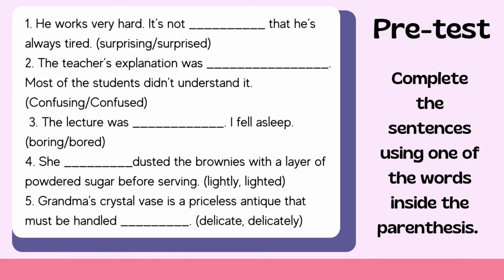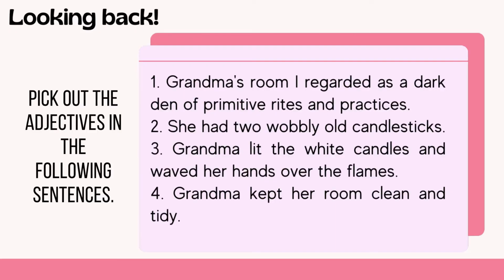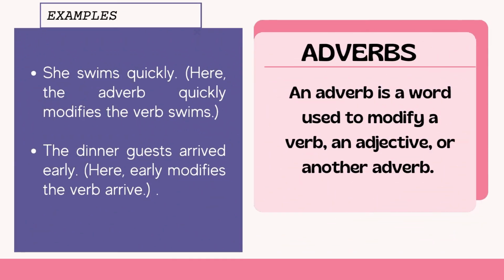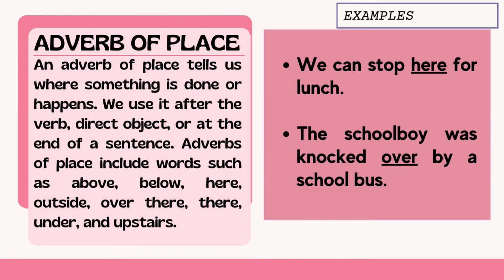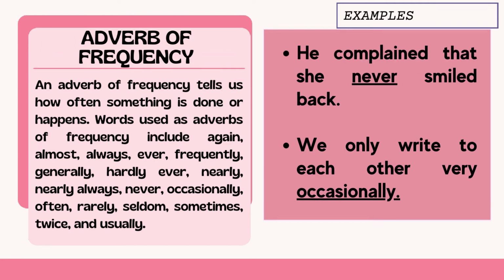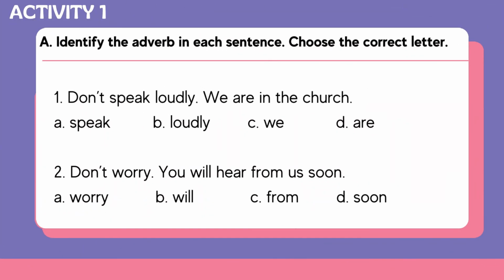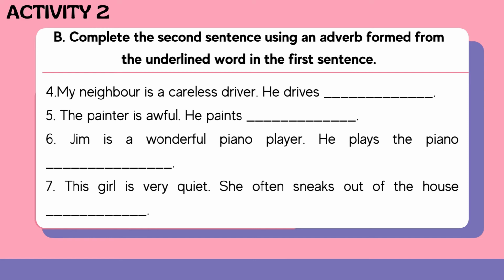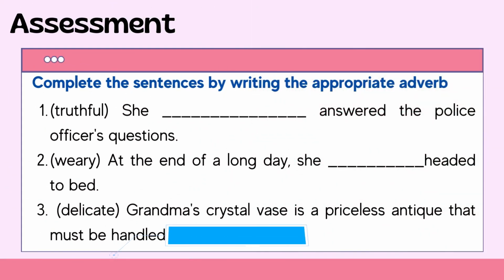ENGLISH 8- USING ADVERBS TO CONVEY EMOTIONAL RESPONSE OR REACTION TO AN ISSUE | WEEK 8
This video lesson will help you how to use a range of adverbs to convey emotional responses or reactions to an issue to persuade.